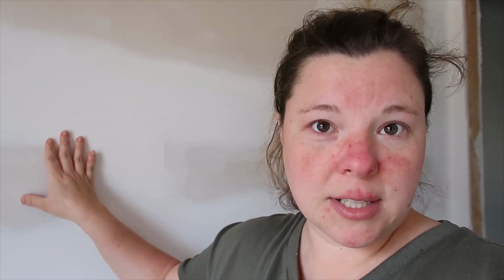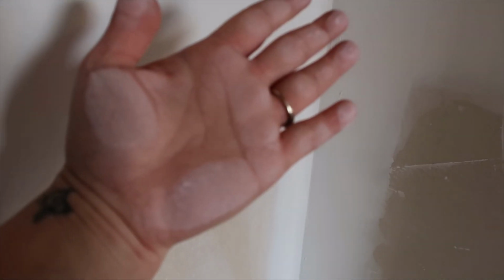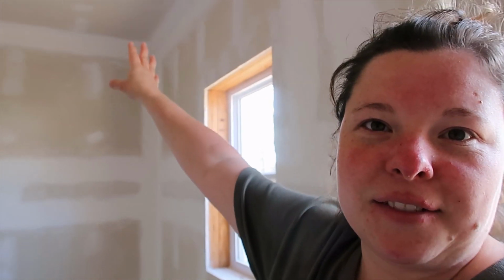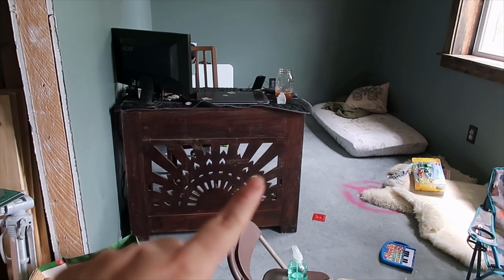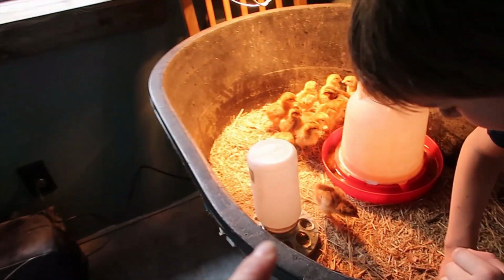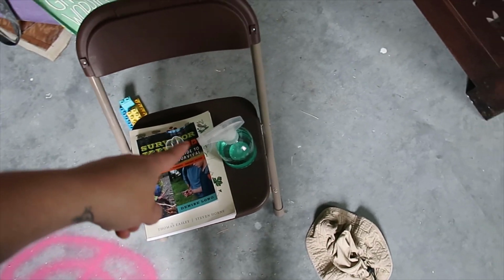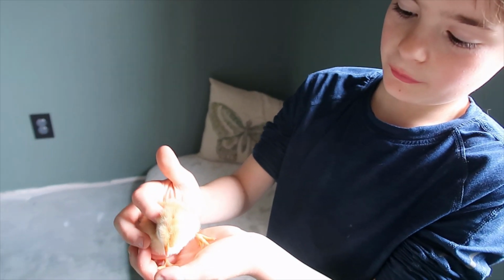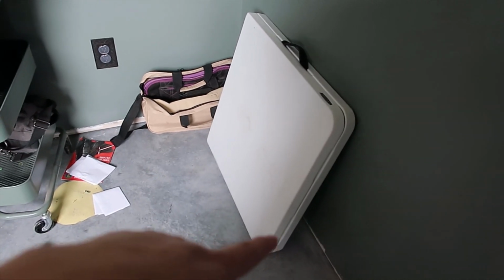Finishing My Office//Phase 1 Complete//Skimming/Prime/Paint/Trim/Wall Plates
We are finishing up phase 1 of my office!  By the end of this video it will be all ready and haphazardly moved into.  lol...  Organization and jazzing up will be left to a future video.  It this one we will skim, prime, paint, trim, and hang electrical plates.

Our Amazon Wish List

SEND US A LETTER:
Homestead Homemaker
1201 Military Rd

About Homestead Homemaker:
Hi!  I'm Lindsey, a wife and mother to three sweet and crazy kiddos.  I homeschool the kids, grow a garden or two, take care of my mini horse, goats, chickens, dogs and a cat, and lately I've been working on helping Jay build our new house.  That's right, my husband and I built our 576 sqft house with our own hands and now we are doing it again, but bigger!    We'd love to have you join us on our journey of a life lived simply.